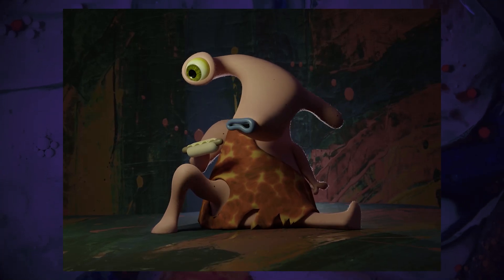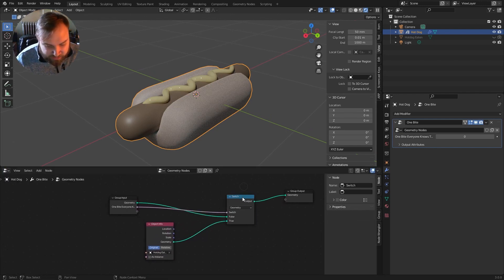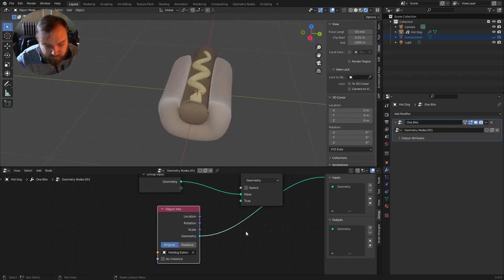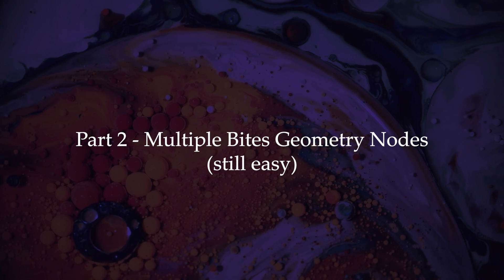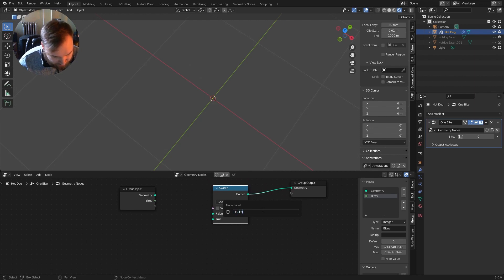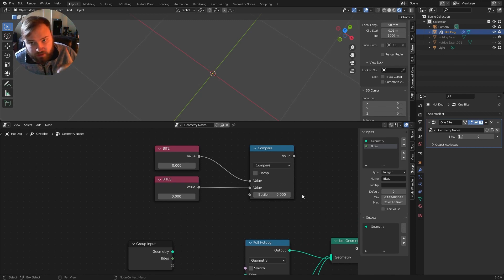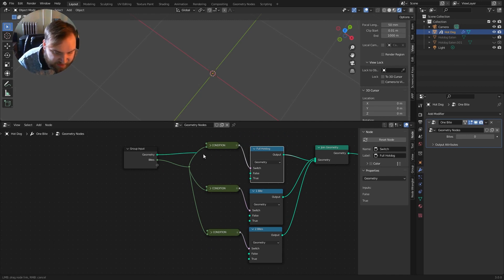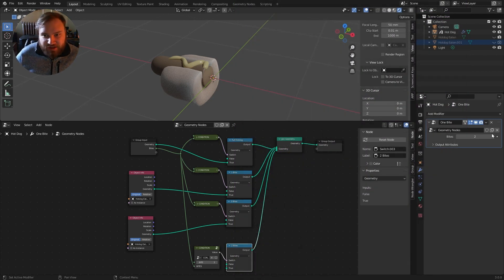Rig a Hot Dog / Any Food With Geometry Nodes (Blender 3.0 Tutorial)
This Blender 3.0 tutorial teaches how to make objects appear to be eaten. Learn how to cut objects in half by using the switch node in Blender's Geometry Nodes.

00:51 - Part 1 Single Bite
02:59 - Part 2 Multiple Bites